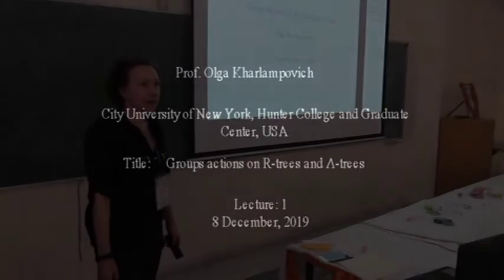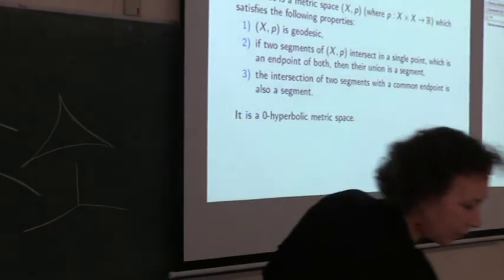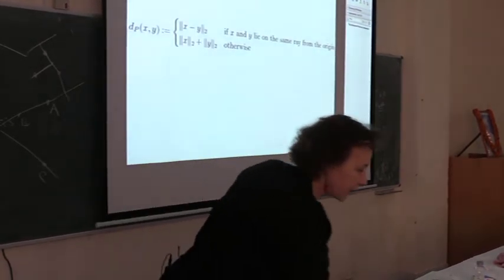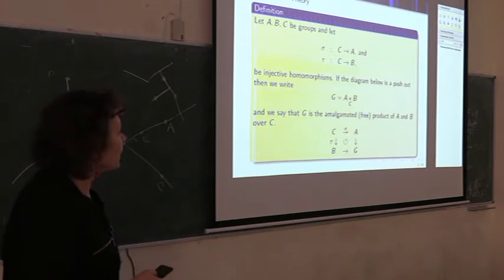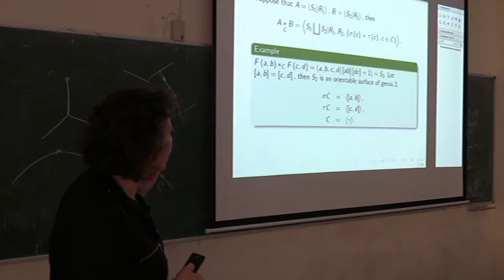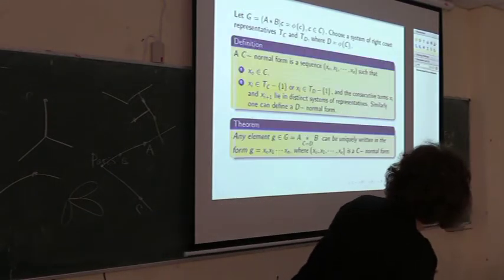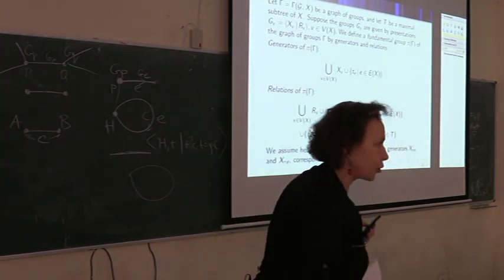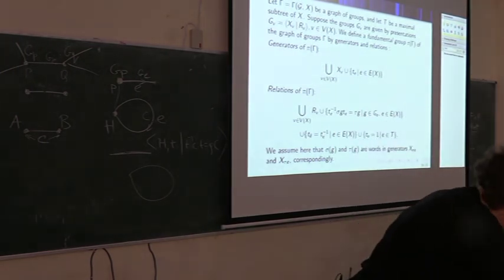Prof. Olga Kharlampovich, CIMPA School on Finsler Geometry and Applications Lecture-1